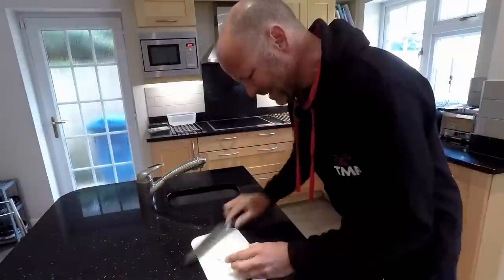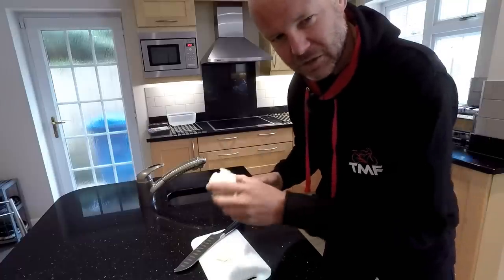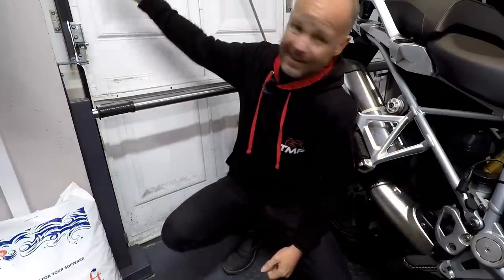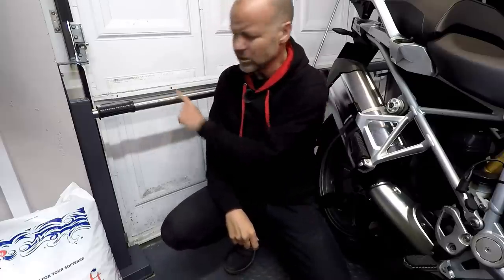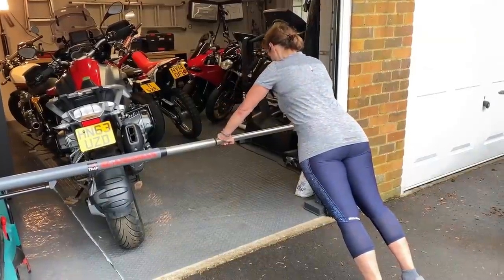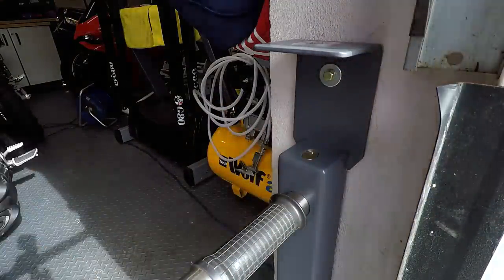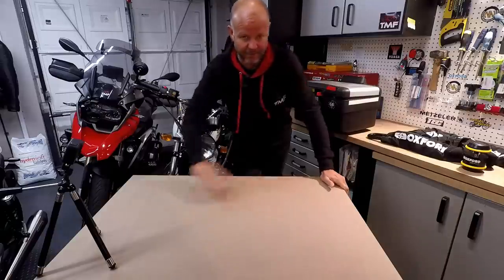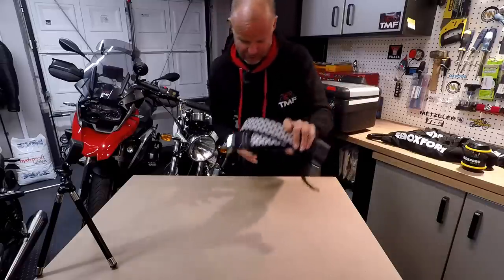Best motorcycle security products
Best motorcycle security products: I often get asked what I use to secure my bikes both at home and when I'm out on tour.  In this video I take you through my current favourite motorbike security products.  Here are the links and discounts I promised:

Honda CRF250L
Triumph Street Triple R
BMW R1200GS